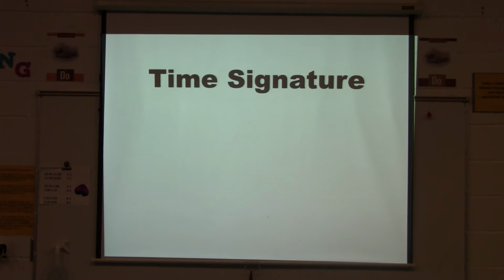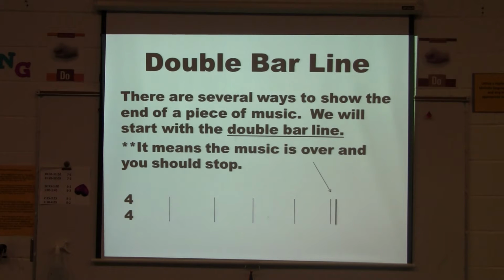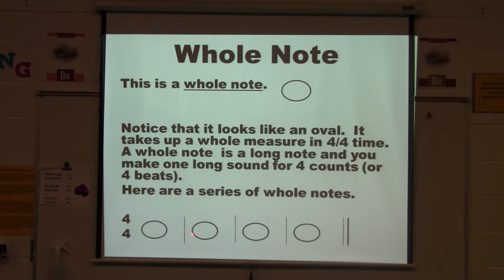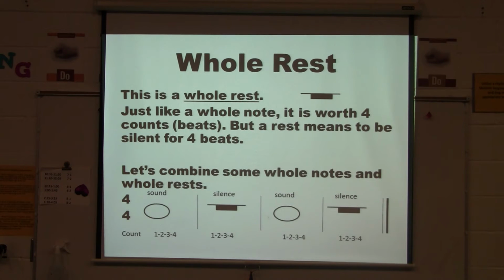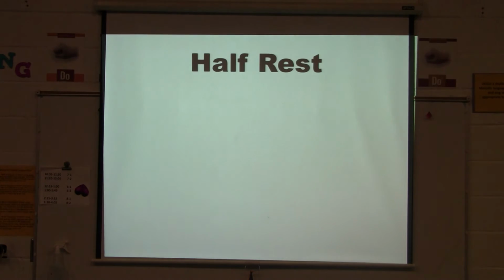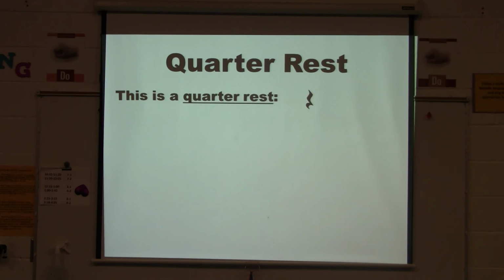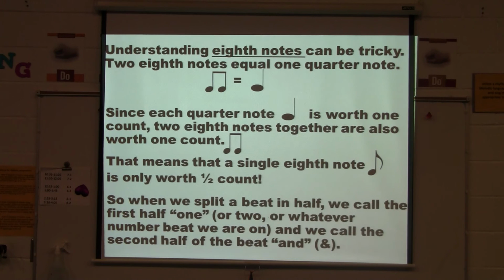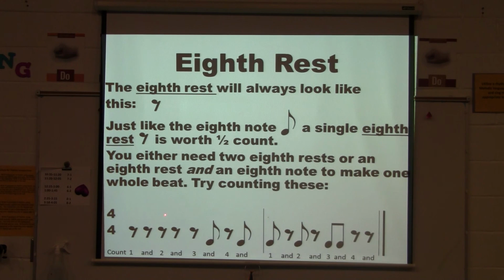Podcast 1A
Description: Theory and Sight-reading